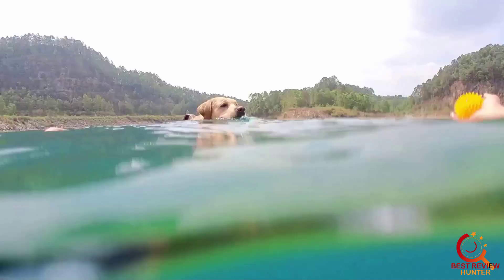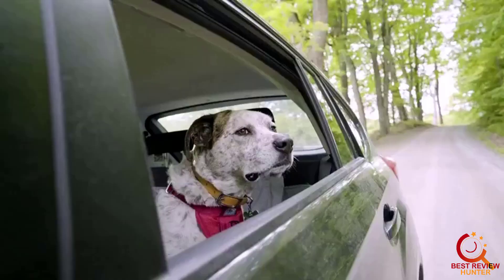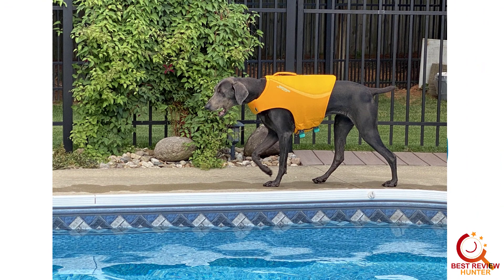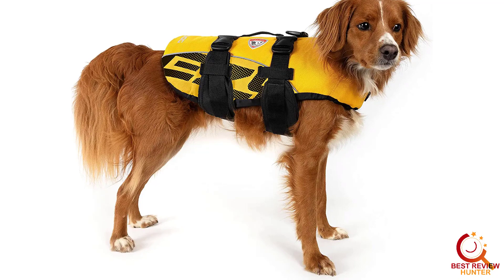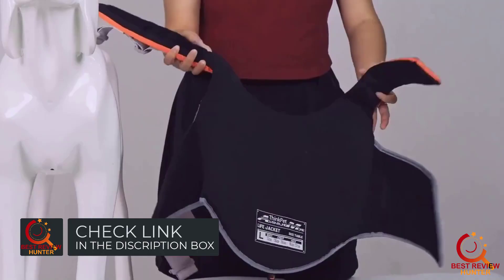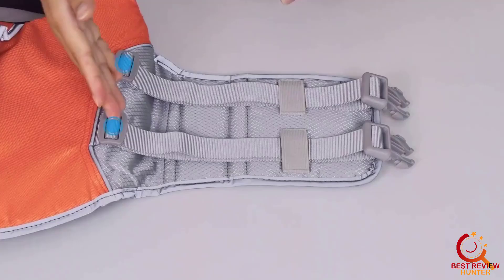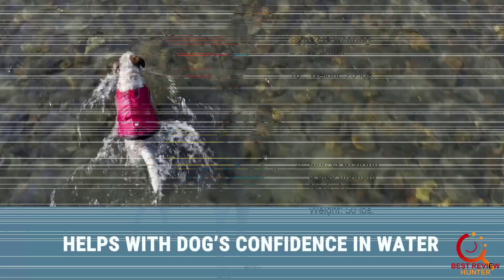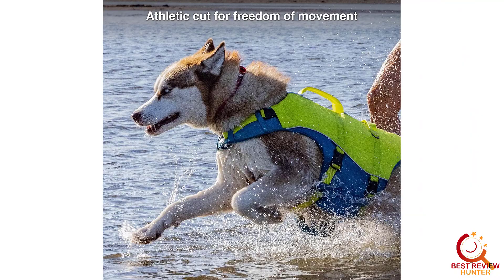Best Dog Life Jackets Review in 2023 | Updated 5 Products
In this video , you will get details about Best 5 Dog Jackets Review in 2023. This video help you to choose right product for your pet.

~ Product Link ~
 1. Ruffwear Float Coat
2.  EzyDog Doggy Life Vest Jacket
3. ThinkPet Dog Life Jacket
 4. Kurgo Surf N Turf Dog Life Jacket
5. Hurtta Life Savior Jacket